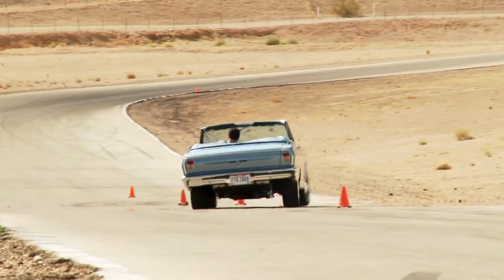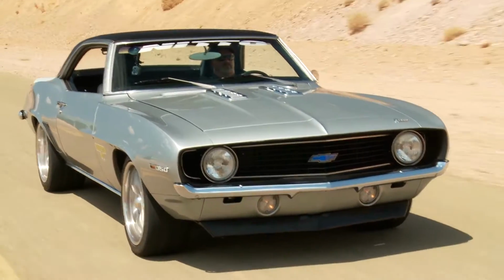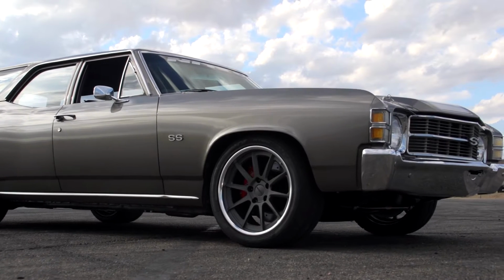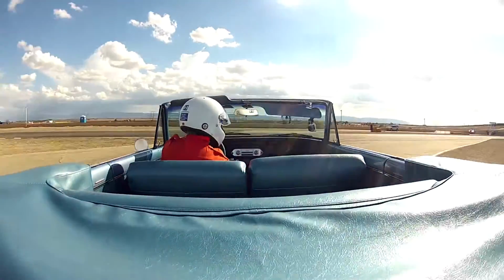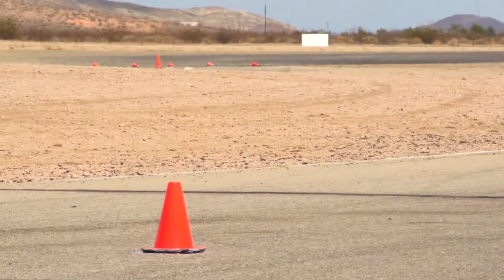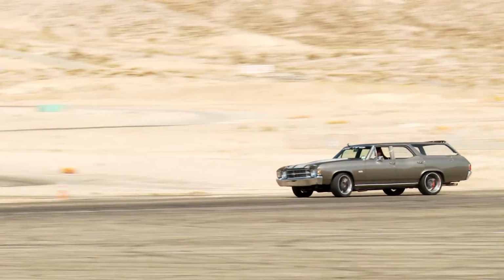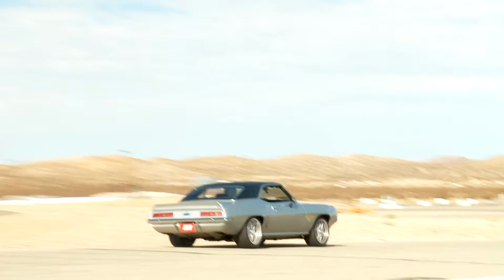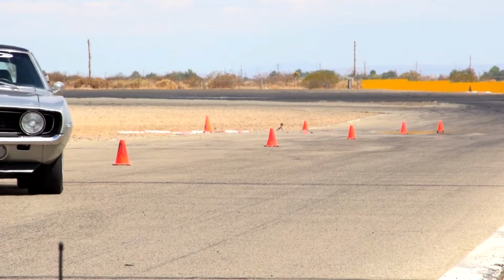2013 Super Chevy Suspension & Handling Challenge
Four Classic Chevys take on a fifth-gen Camaro on The Streets of Willow Springs Raceway.